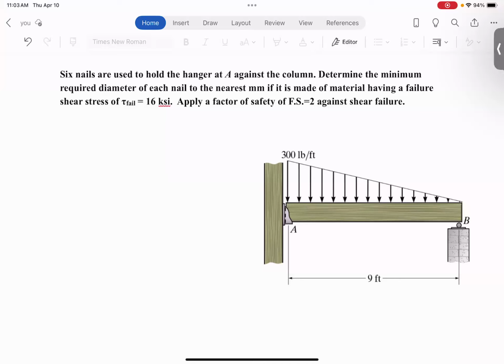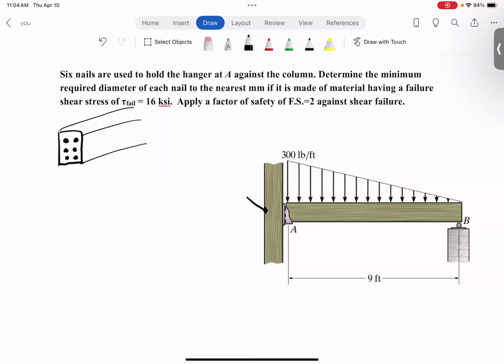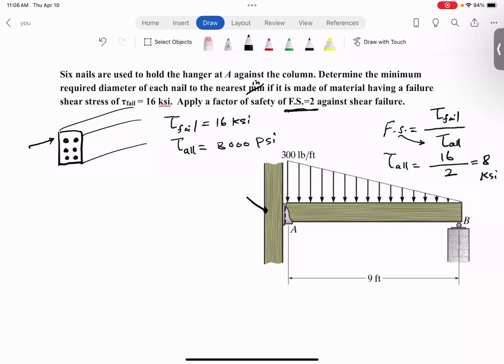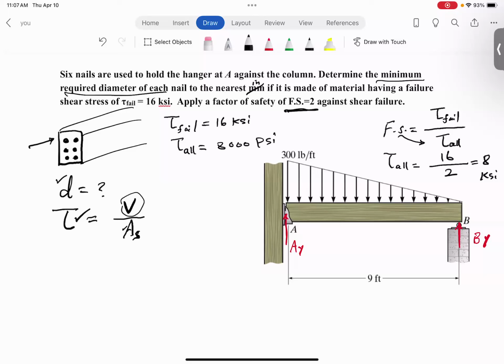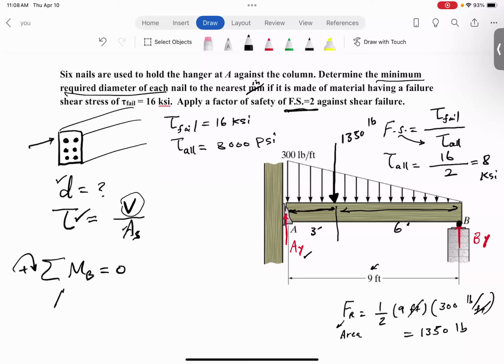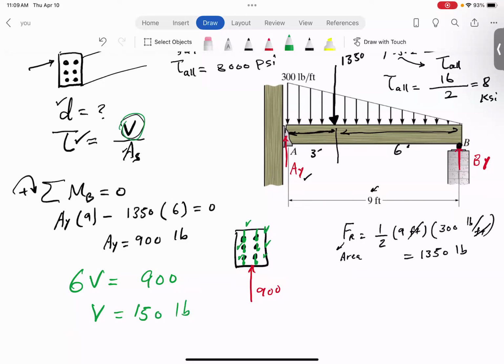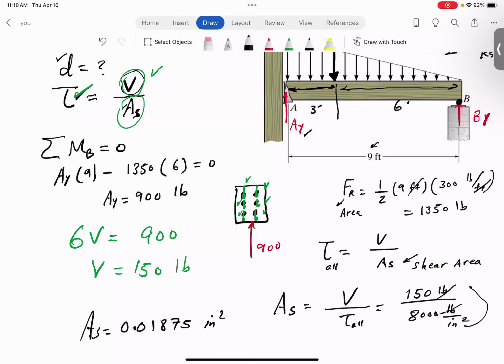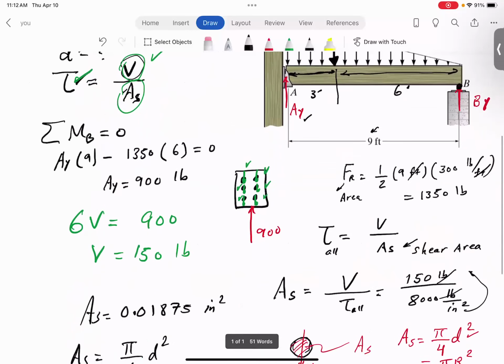Shear Stress & Factor of Safety: Fastener Design Example (Engineering Mechanics)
In this video, we work through a practical design problem from engineering mechanics: determining the required diameter of nails (fasteners) holding a beam based on allowable shear stress and a specified factor of safety. You’ll learn how to apply shear stress formulas, interpret mechanical properties, and use safety factors to ensure reliable design. This example is ideal for students and professionals in mechanical, civil, and structural engineering.